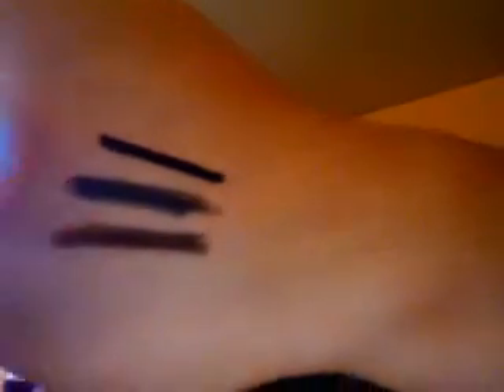Review: L'oreal Extra Intense Liquid Eyeliners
A review on the eye-liners I am currently loving.=)